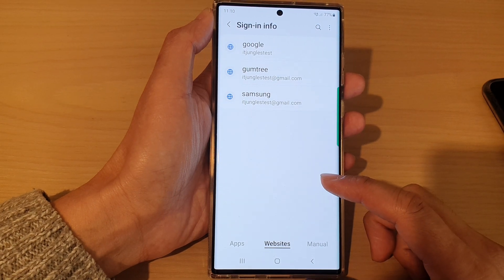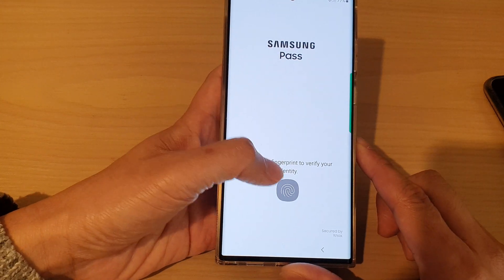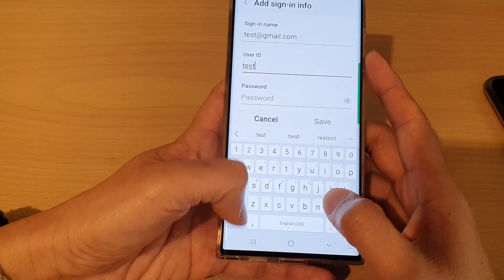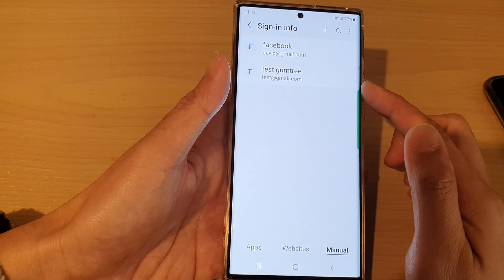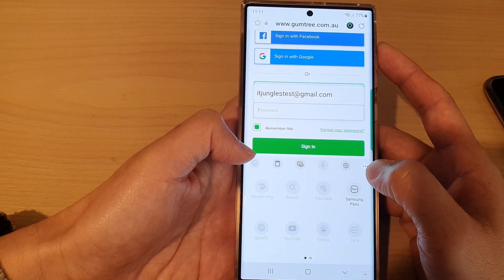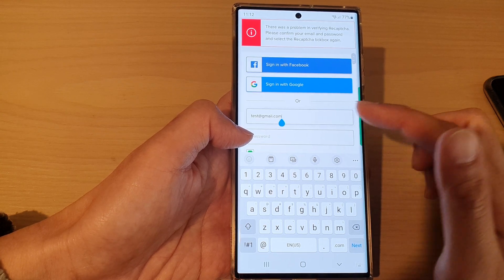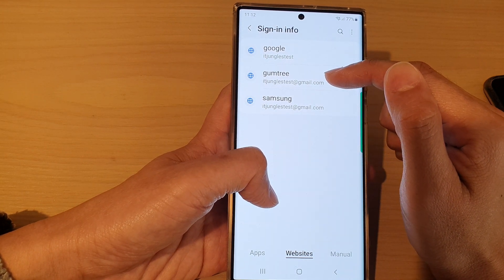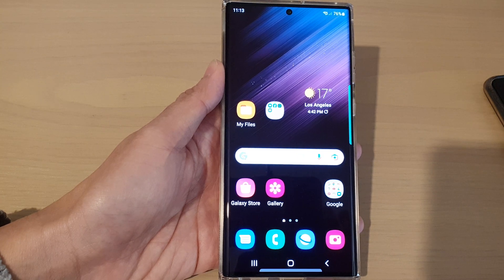Galaxy S22/S22+/Ultra: How to Manually Add/Save Website Passwords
Learn how you can manually add or save website passwords on the Samsung Galaxy S22 / S22+ / S22 Ultra.